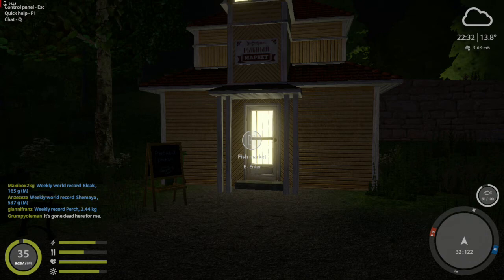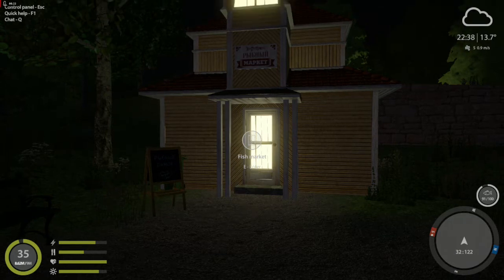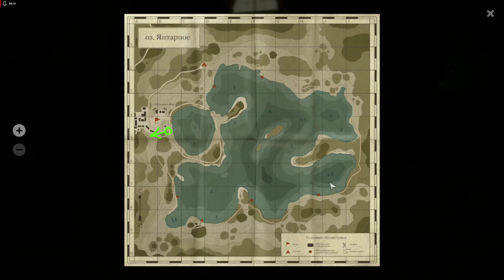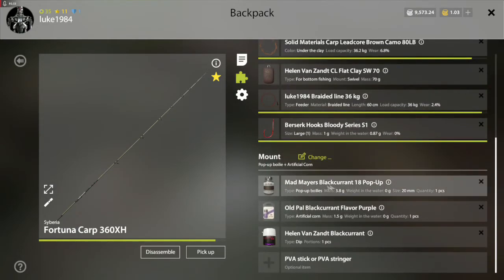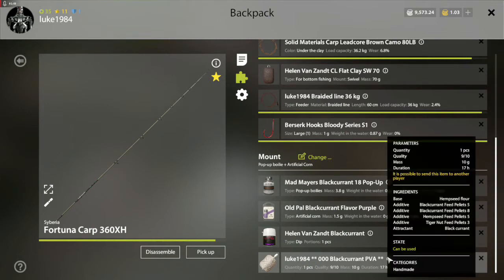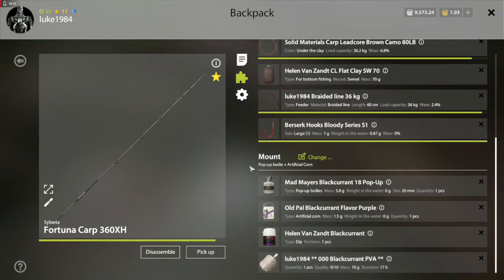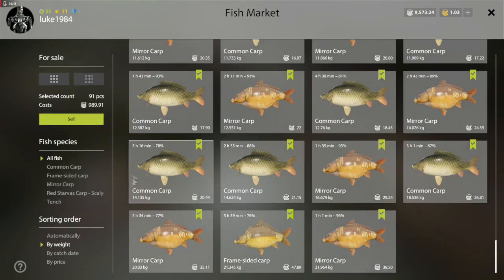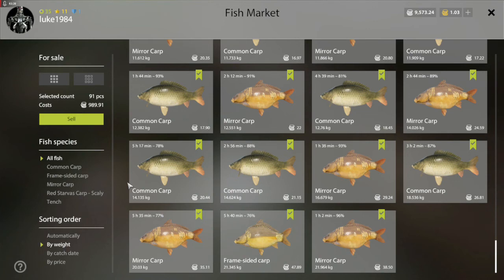Russia Fishing 4 Amber Lake update August 8th 2020 still hot Location and bait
I wanted to keep you guys update and show lakes still fishing well. By Tuesday next week I think spot will be moved or bait change, Will update when it does.
Location 162 78 I8 clip 25
Best bait right now Blackcurrant 18 pop ups with blackcurrant corn black currant dip
Ground bait hemp base
Blackcurrant 5,8 pellets
Hemp pellets
Tiger nuts 3 pellets
Attractor blackcurrant

Get on this spot quick guys and make some good silver
Any questions drop us a comment
Tight Lines